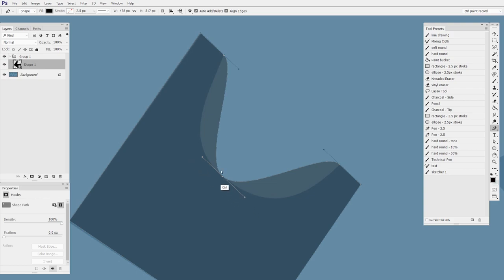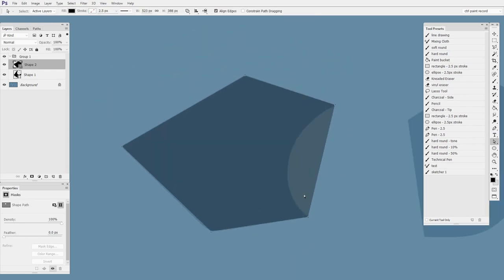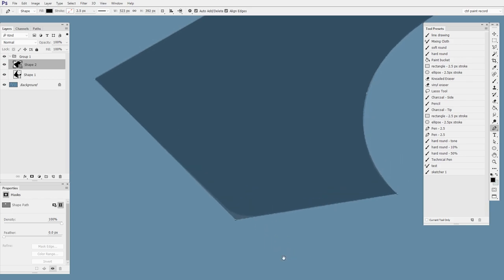Vector Boot Camp 02: Workflow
In the previous episode of Vector Boot Camp we learned about the basic tools.  This video shows a more realistic example of these basic tools in action.